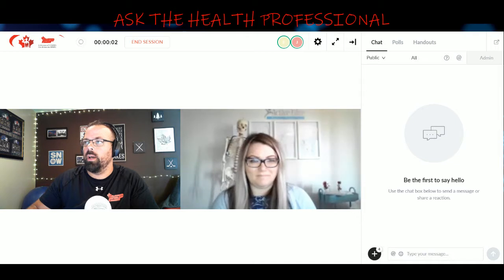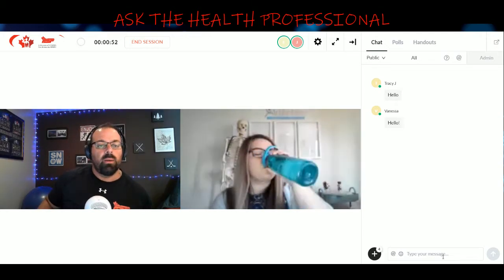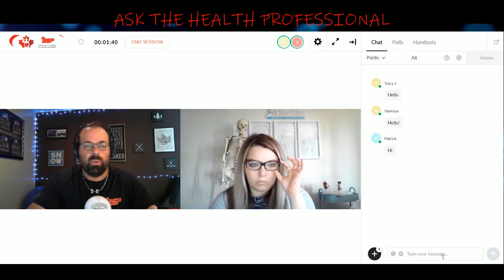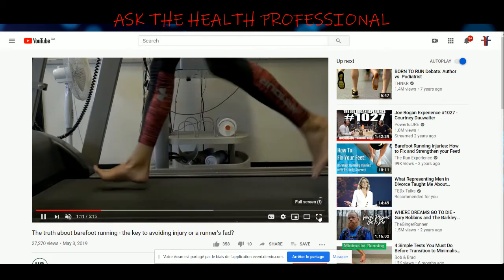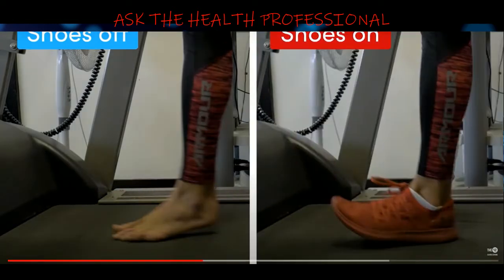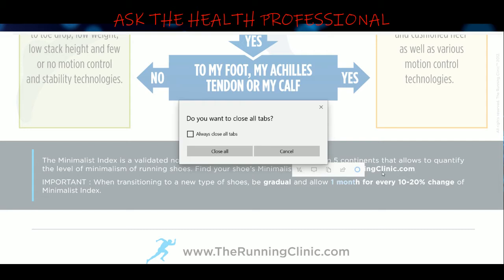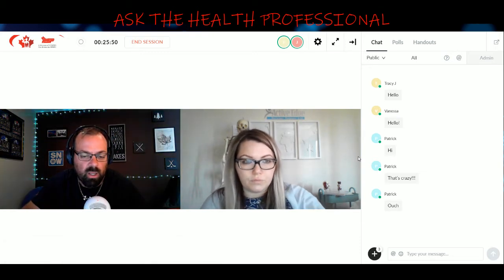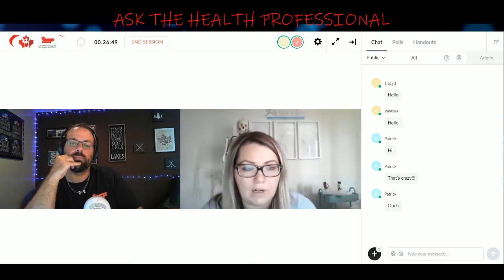Running Footwear Evidence Based Recommendations and Clinical Applications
This week podcast Topic: Running Footwear Evidence Based Recommendations and Clinical Applications

With

Je-Anne Prosser
Je-Anne Prosser graduated from the U of A with a physiotherapy degree in 2002, working with the Oilers as an assistant to her professor throughout her final year. She became a Fellow of the Canadian Academy of Manipulative Physical Therapy in 2005. She qualified to utilize dry-needling in practise in 2010 and to order diagnostic imaging in 2012. She completed a doctorate degree in physiotherapy in 2017 from Andrews University in Michigan.

Je-Anne has been working at CFB Wainwright since 2002 and has owned a private practise in Irma since 2010.

She loves traveling, shooting, shoes and shopping. She is passionate about learning, and enjoys helping others improve their knowledge.

And

Francis Fullwood
Francis Fullwood believes that  everyone can achieve their personal goals in life. No matter your age, background or level of fitness, he strongly believes that all of your goals can be achieved with dedication and sustainability.

Francis has a well-varied experience in competitive sports. He played baseball until university and has also been involved in volley-ball and rugby. His passion for sports is apparent as he continues to spend his free time climbing, biking, running, boxing, scuba-diving, cross-country skiing and participating in many more active pursuits.

Francis has also trained several professional athletes in various sports such as hockey, football, soccer and volley-ball. He has also worked with the general public as well as military personnel.

Francis is a certified Clinical Exercise Physiologist as well as certified in High Performance Specialization with the Canadian Society for Exercise Physiology. He also holds a degree in Kinesiology from the University of Sherbrooke and a Public Health diploma from the University of Montreal.